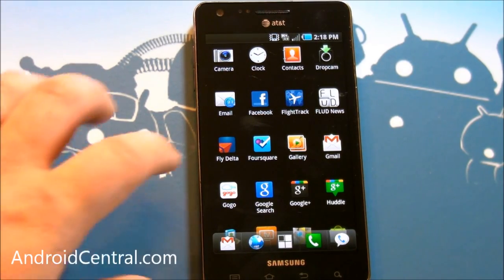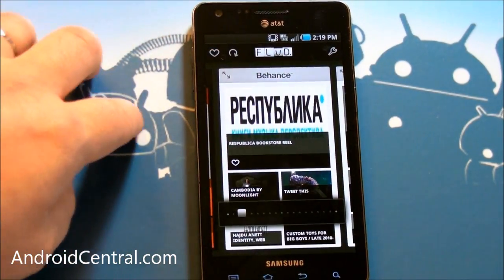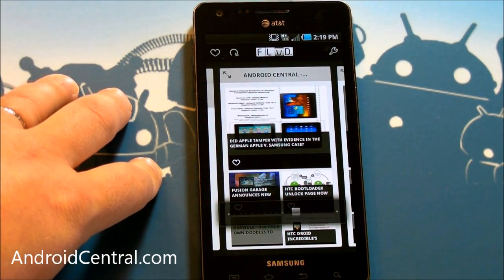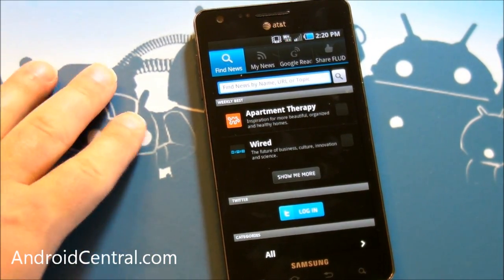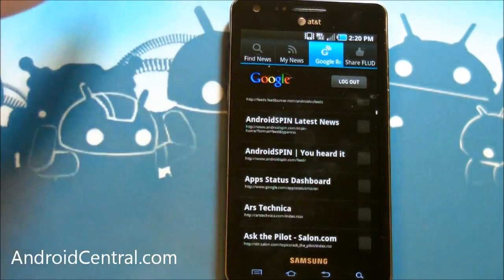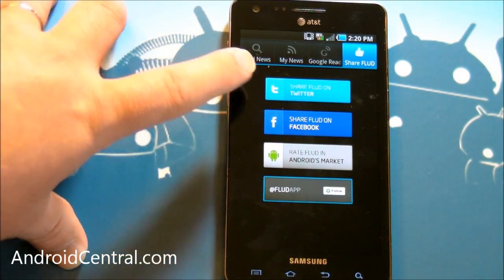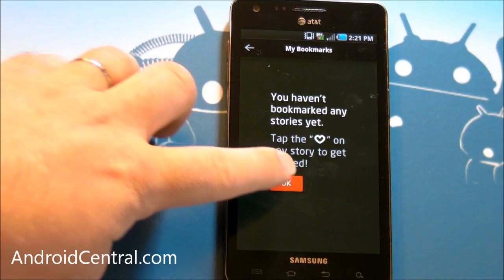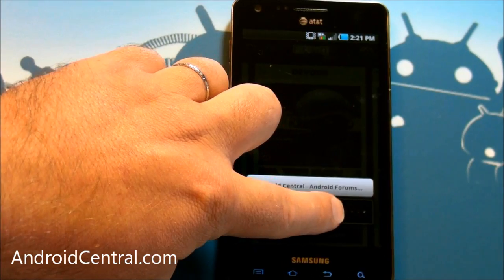Flud news reader for Android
Phil takes a look at the Flud newsreader for Android